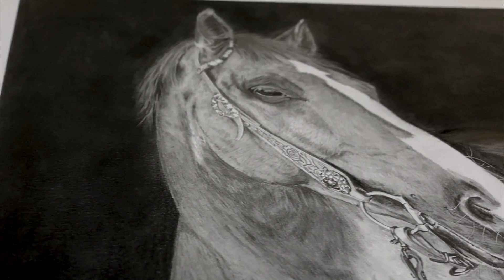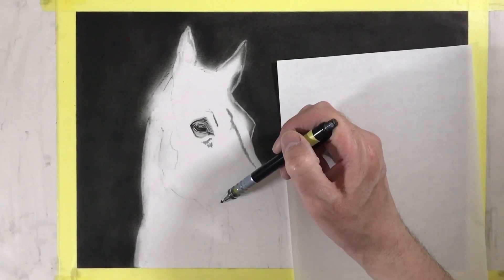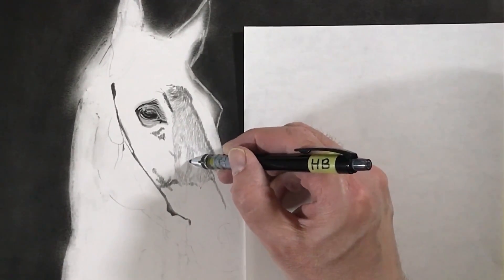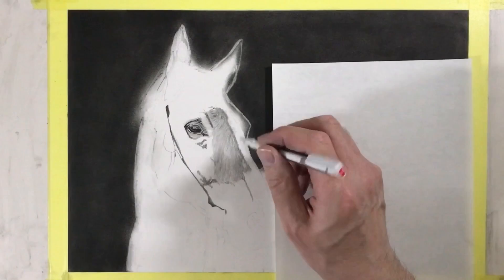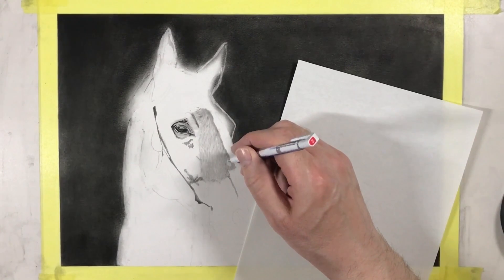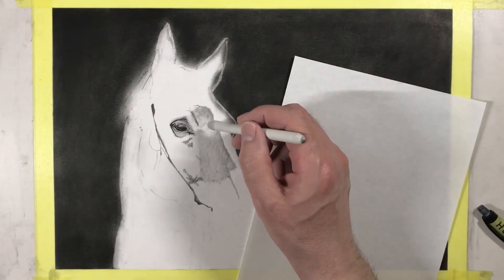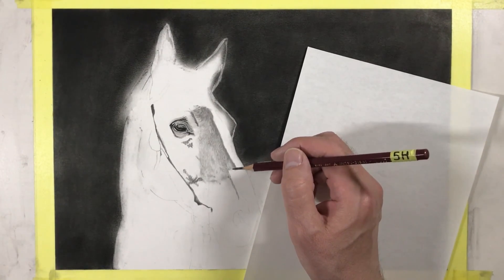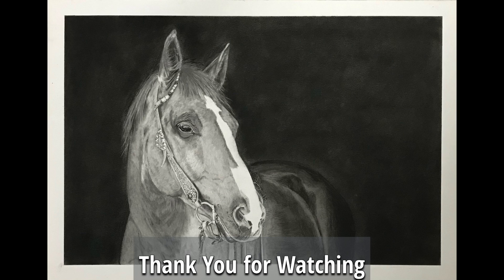How to draw horse hair in pencil - My method revealed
In this video I show you exactly how I draw the horse's coat of hair with graphite pencil using a layering method.  Please watch to the end to access links to my other videos related to drawing a photorealistic horse including various drawing techniques and a timelapse version of the entire horse drawing.
Materials used:
Mechanical pencils (0.3 mm)
0.3 mm leads (2H, HB, 2B)
Pencils: Staedtler Mars Lumograph black 8B Faber Castell 9000 8B Mitsubishi Hi-Uni pencils
Other: TowBow Mono eraser pen blending stump
CREDITS
REFERENCE PHOTO:

Horse: Pixabay photographer: Rebecca Scholz